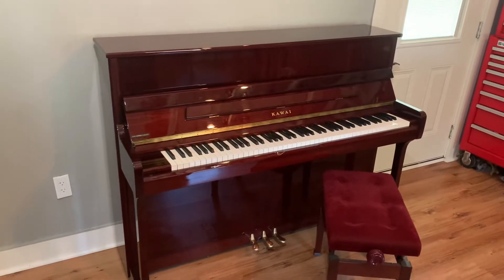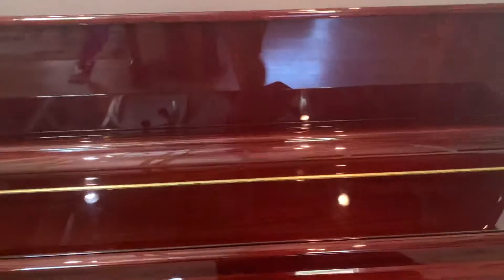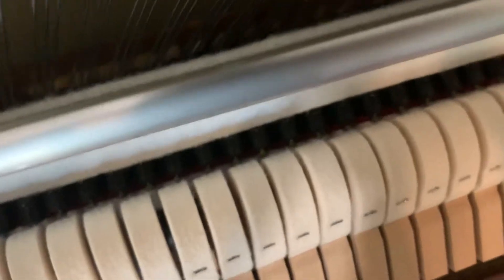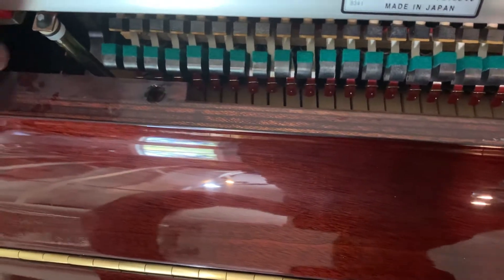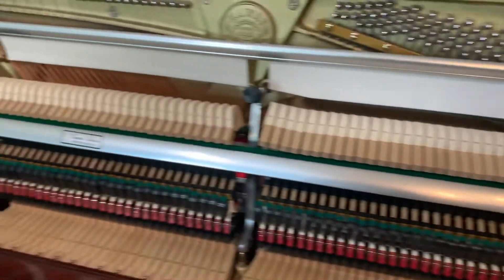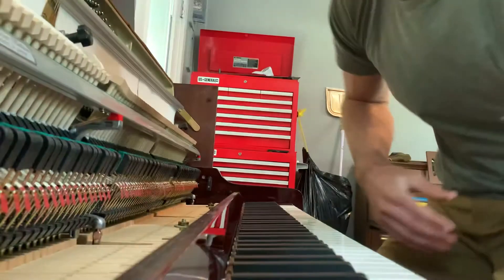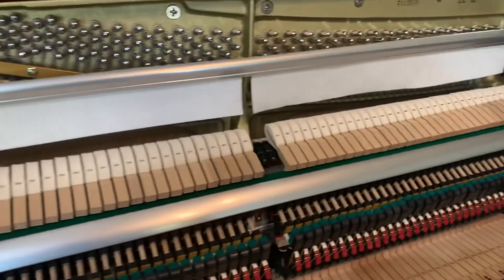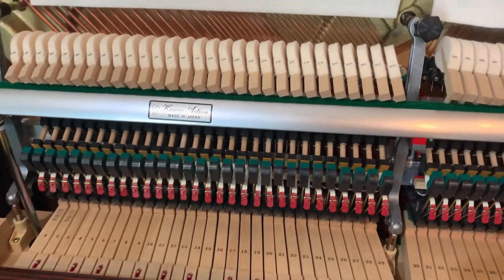Kawai k2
58x45x22